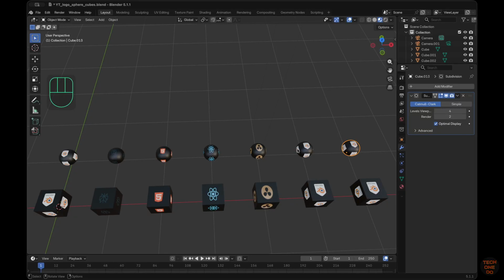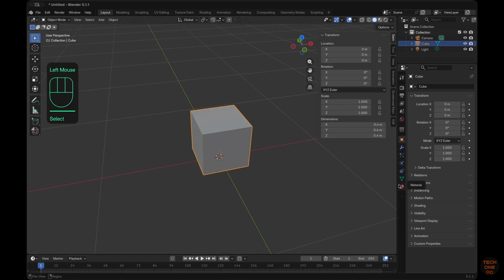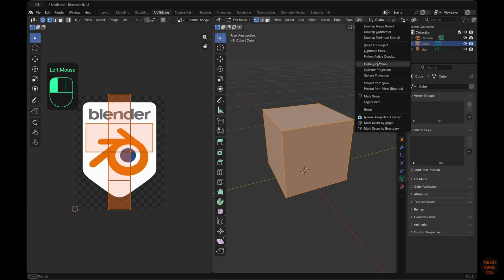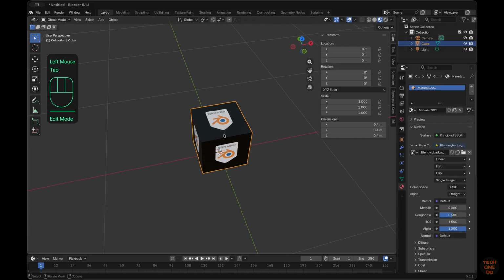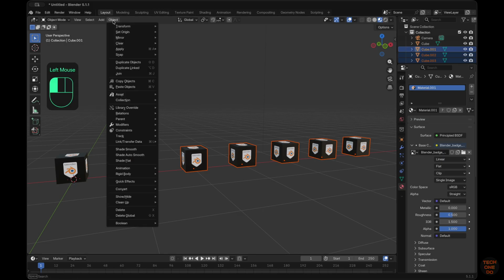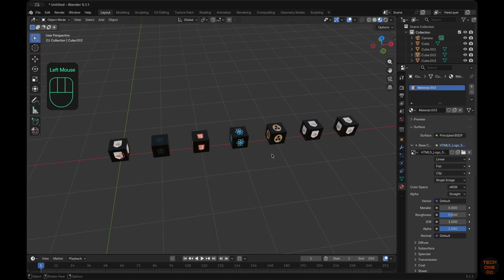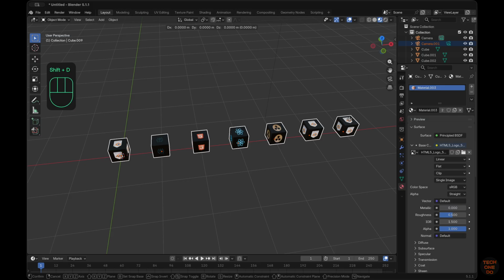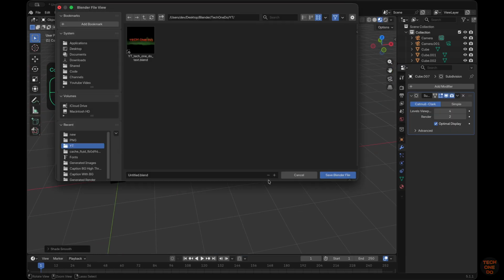UV Editing in Blender | Chapter 4 | For Beginners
In this video we will look at how to add images to a Cube mesh. We’ll be using UV editing to adjust the image position and scale in UV Editor.